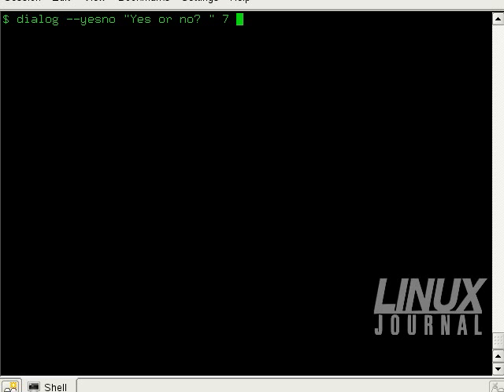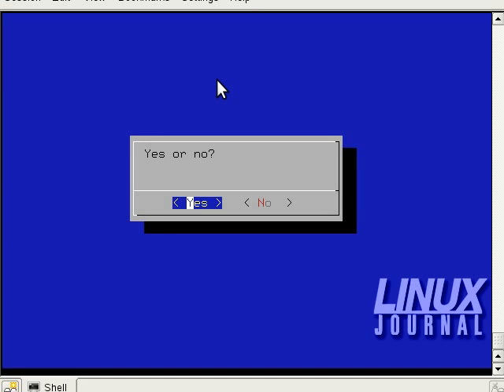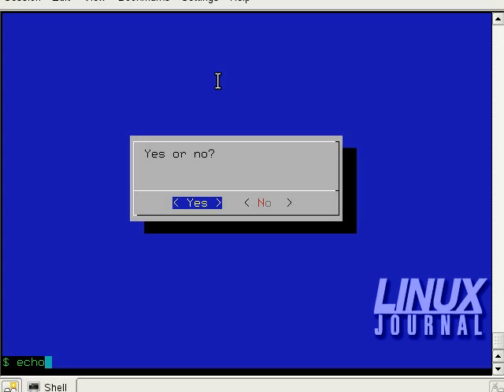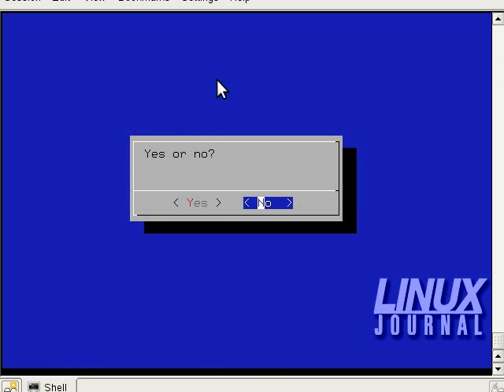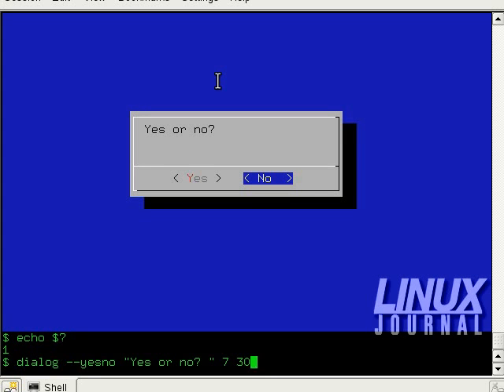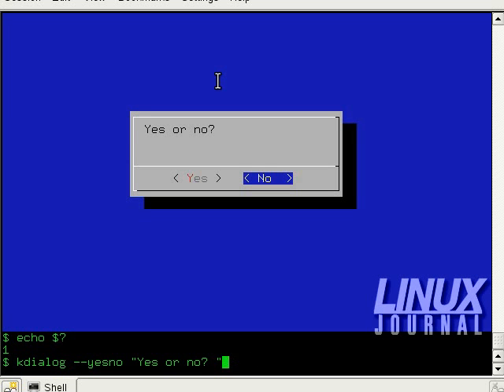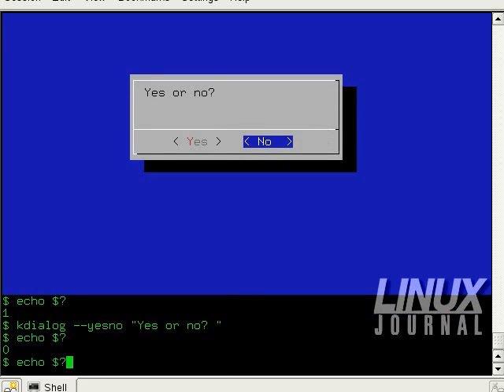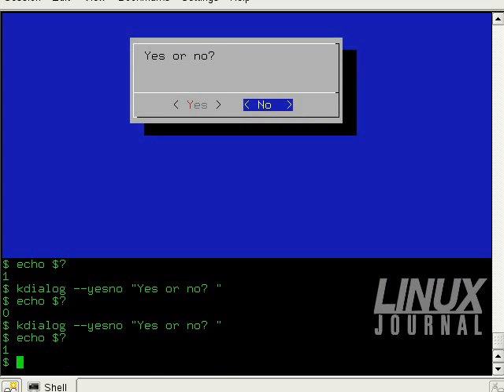Getting User Input In A Shell Script | Linux Tutorials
S.Pradeep Kumar

Source : Linux Journal